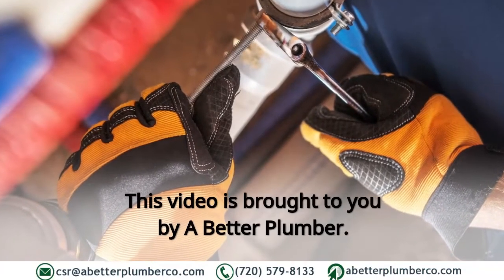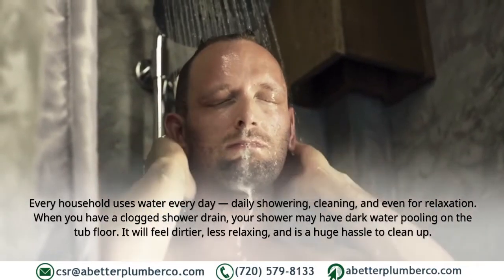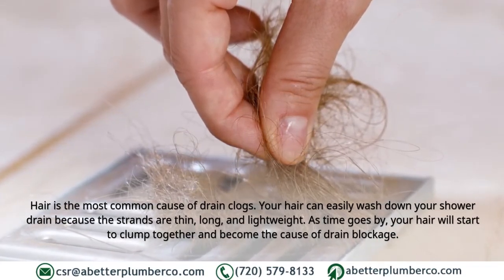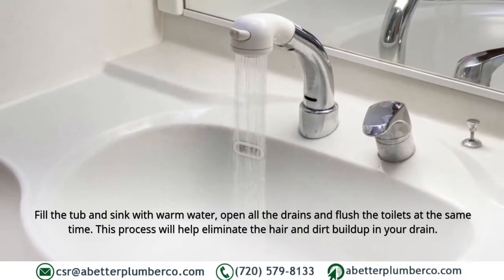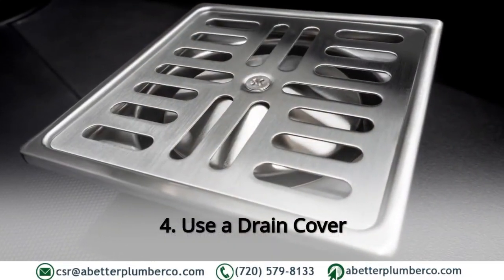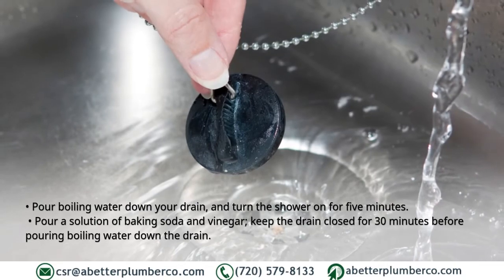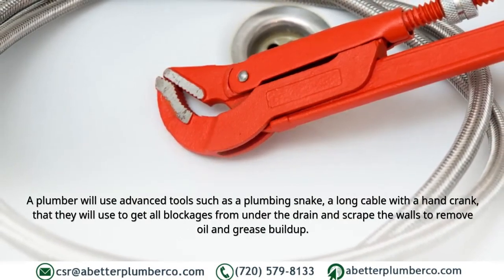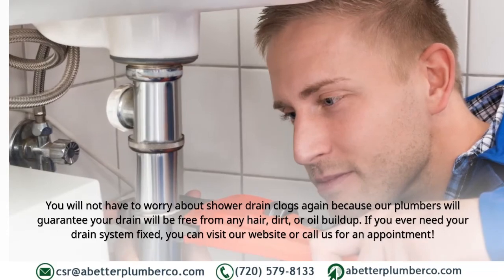7 Ways To Prevent Shower Drain Clogs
Shower drain clogs are almost inevitable. However, there are ways you can prevent them from happening.

This article will discuss seven effective ways to avoid shower drain clogs for a better and cleaner drain.